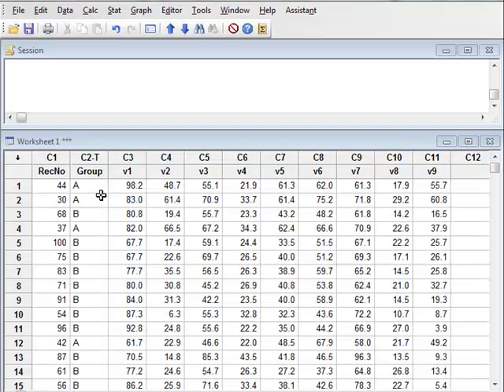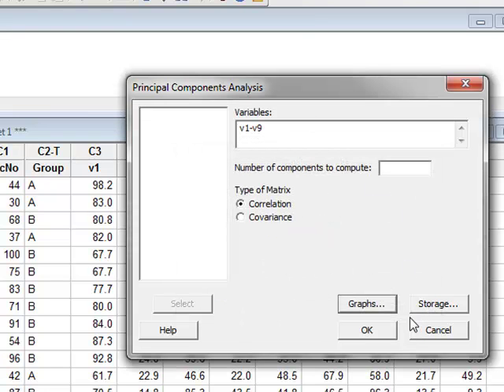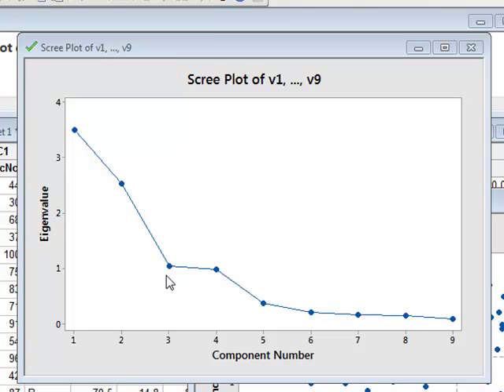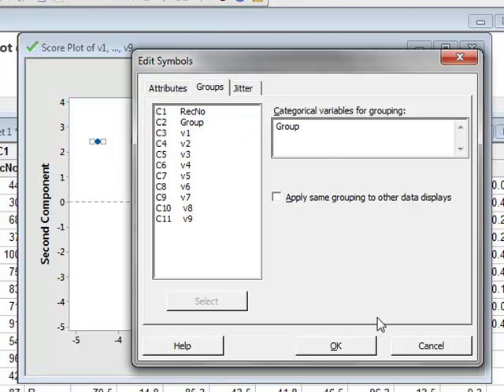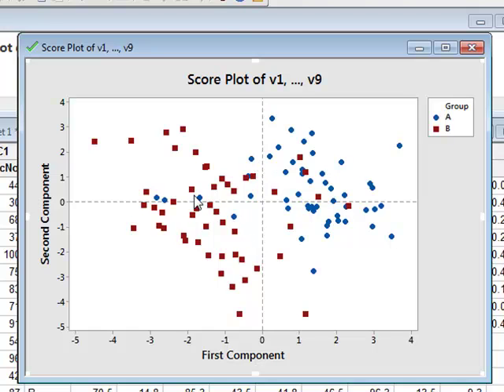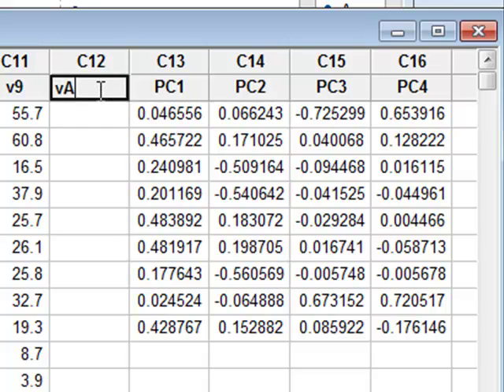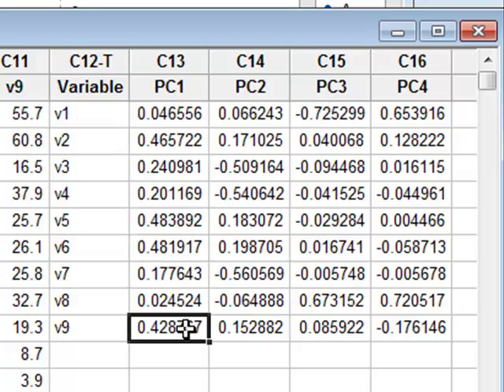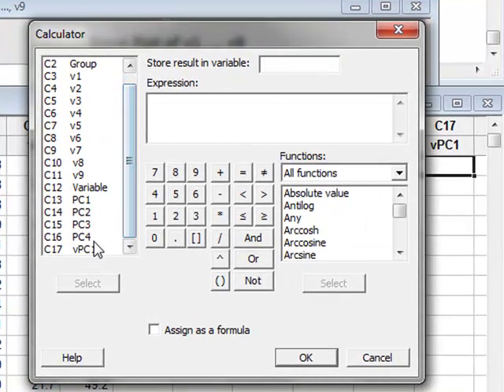Principal component analysis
Currell: Scientific Data Analysis. Minitab analysis for Figs 9.6 and 9.7